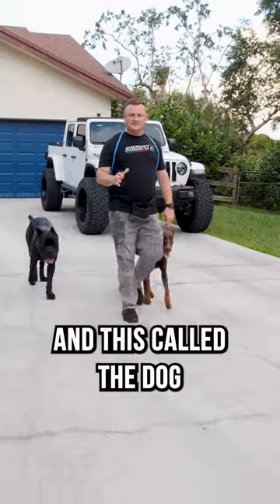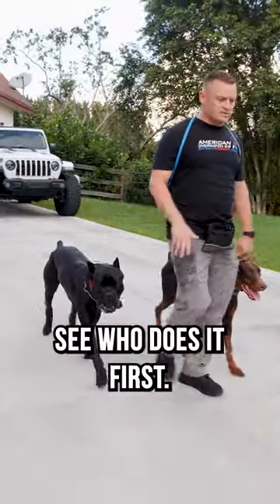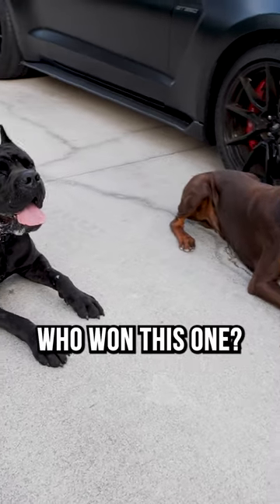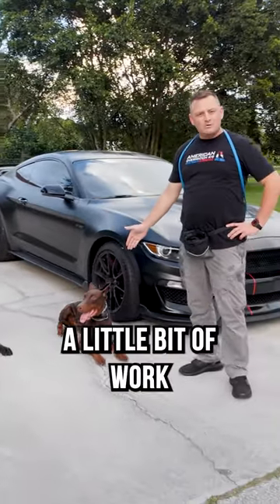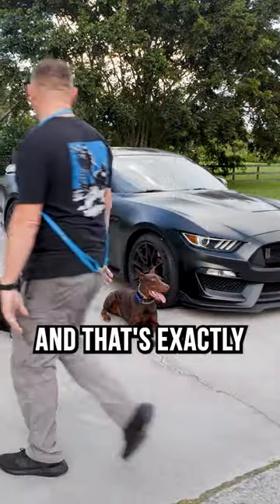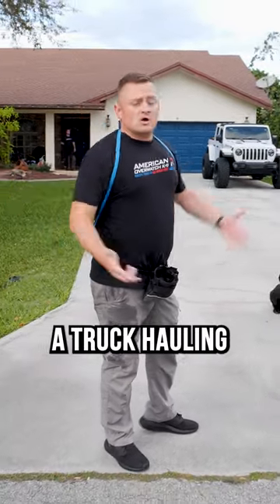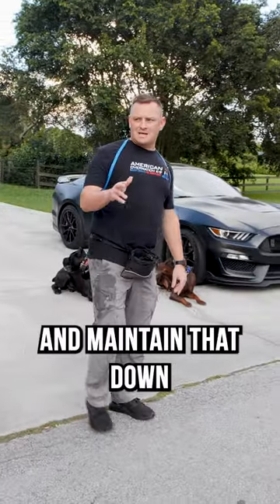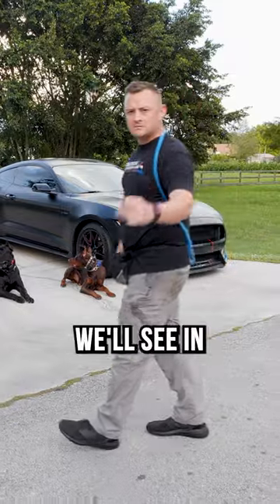Cane Corso and Doberman Perform the Dog Drop Test